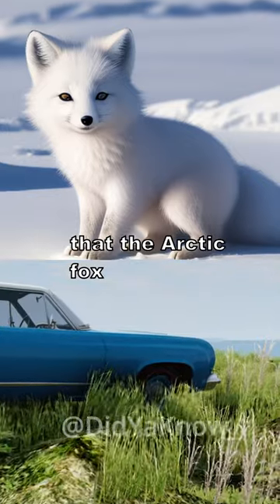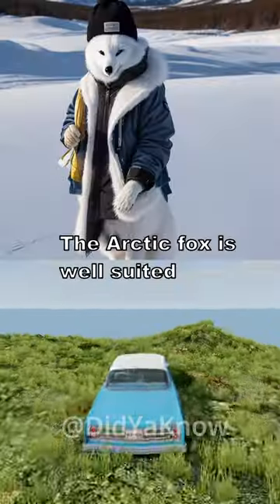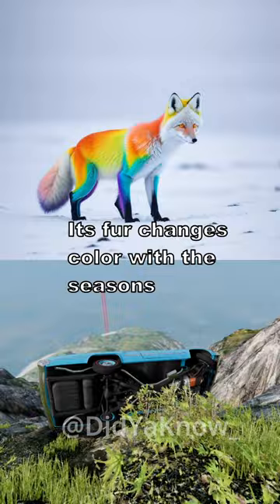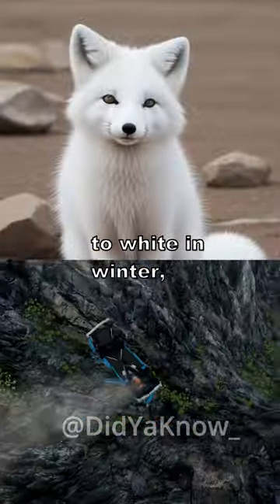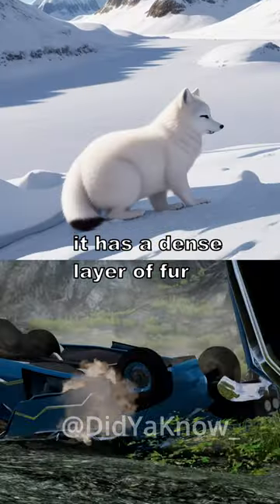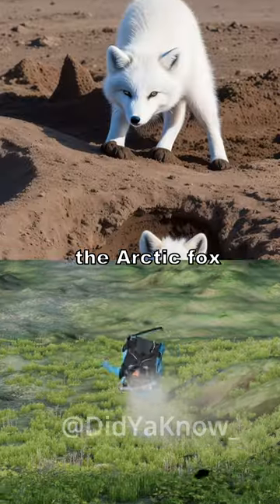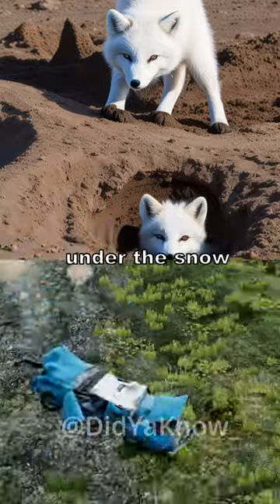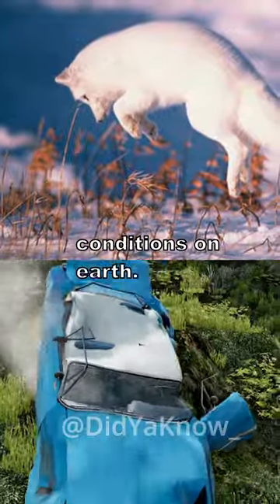The Arctic Fox is the cutest predator on earth...